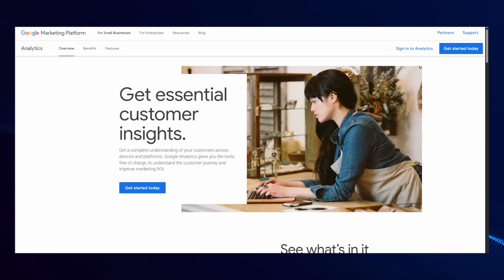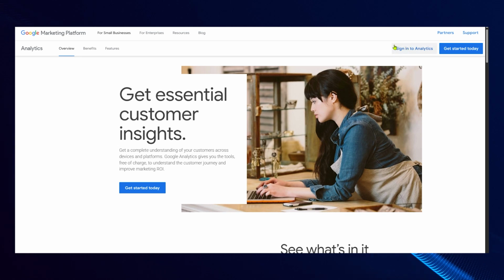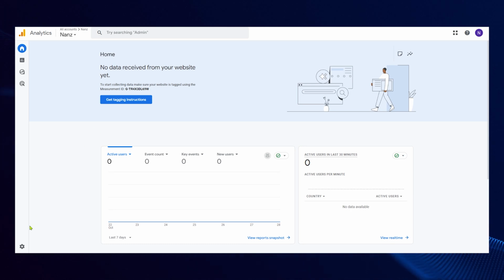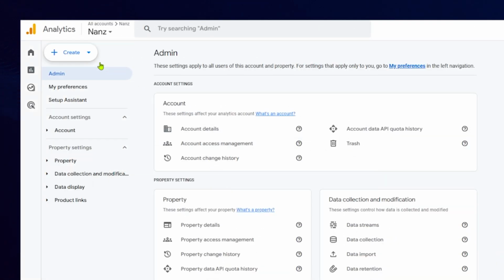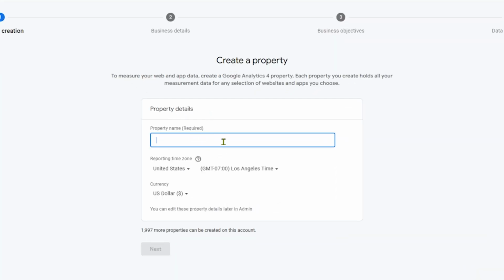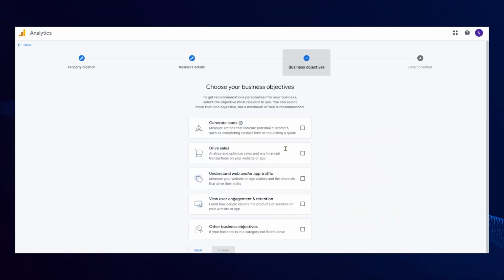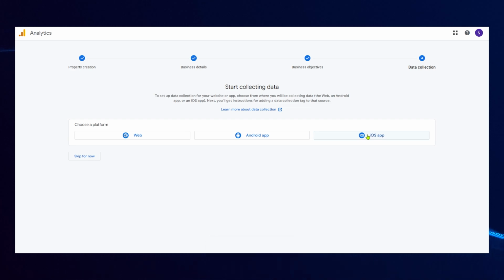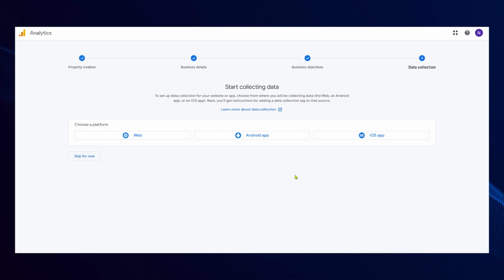How To Add Google Analytics To Squarespace [2026 Guide]